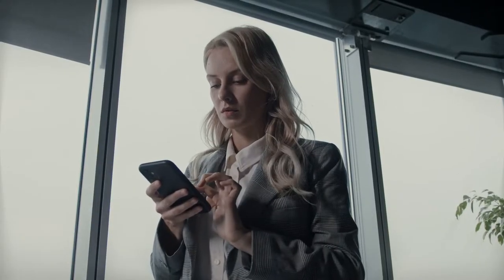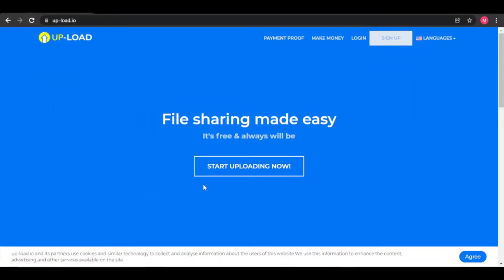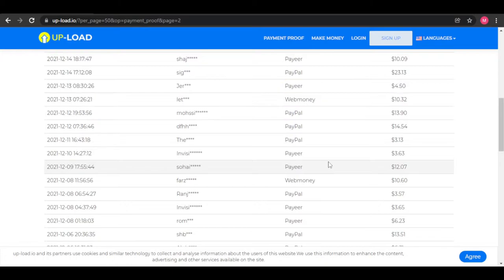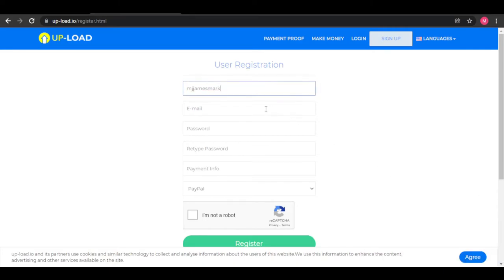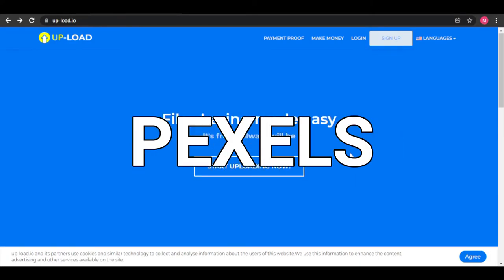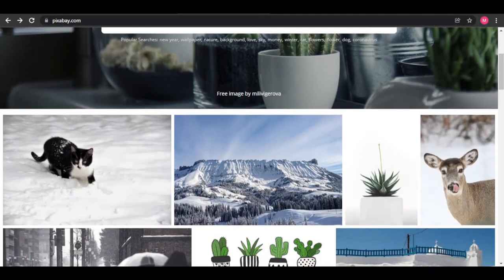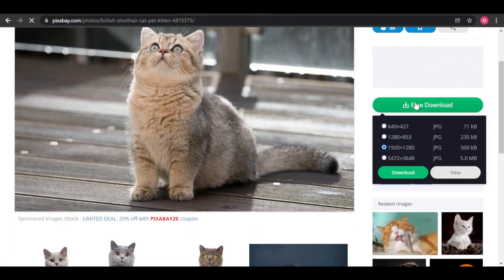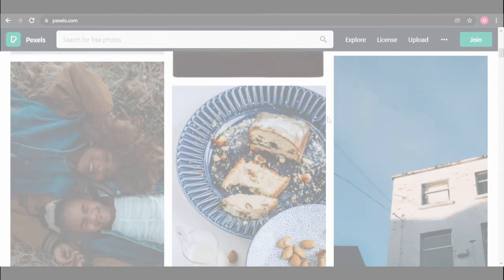EARN up to $700 Per Photo *No Selling* (Make Money Online 2022)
Have you ever wondered how to make money online with photos? In this video we are going to show you how you can make money easily online with photos.

This cool strategy can allow you to working from beaches to cafes and even in the comfort of your own home.

EARN up to $700 Per Photo *No Selling* (Make Money Online 2022) - Watch this step by step video until the end so that you can learn how to make easy money online with photos.

If you want to know more tips on how to make money online, you can head over to our channel @Daily Cash Tips for more methods on money making and help you make great money online.